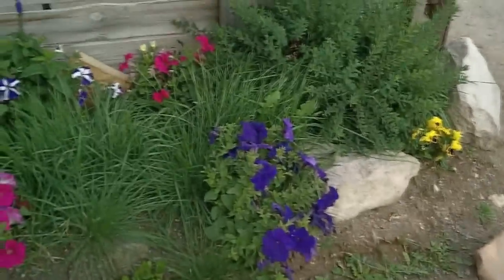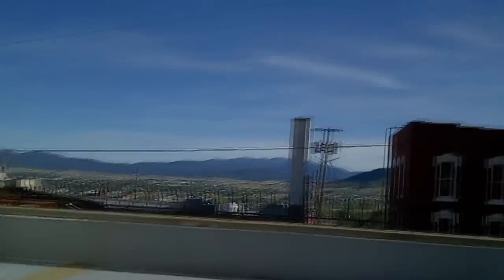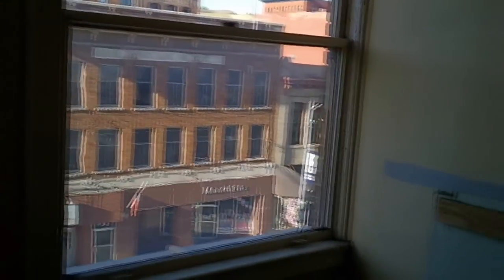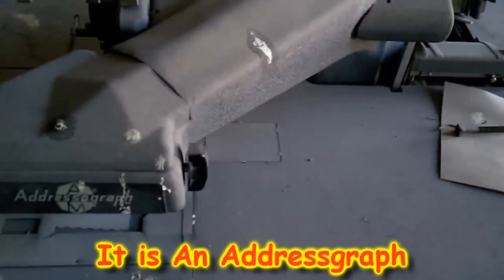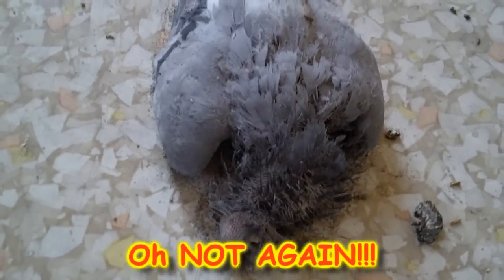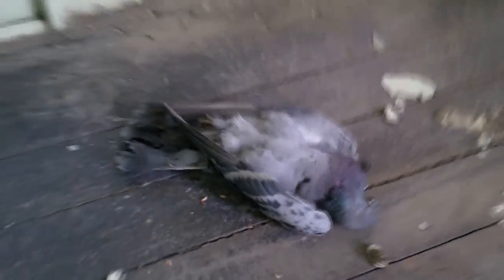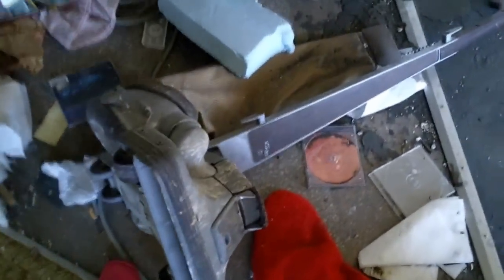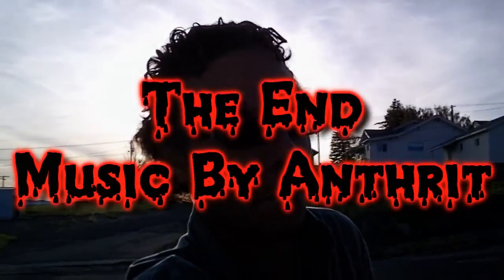Haunted Building ★2010 Vlog★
This is kind of late because of problems with the . mov format, but here is the Halloween special of my Vlog. We explore an old building in Butte MT called the Phoenix Gallery. The first few floors where fine but as we went to the top floor the spookier things got. I also get exited over more dead birds (AGAIN). If you wait to the end you will see me in my costume that I created for Halloween.

All Music, Graphics, Video Footage, & Production
created by Anthony of AnthWare Studio ©